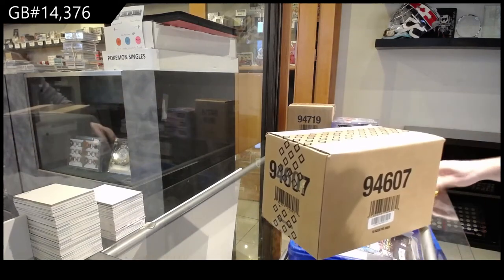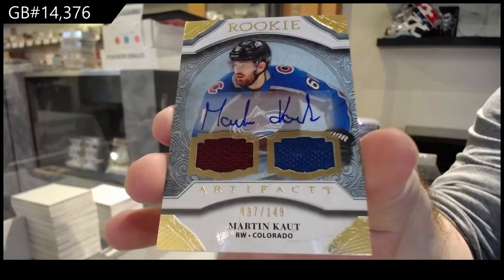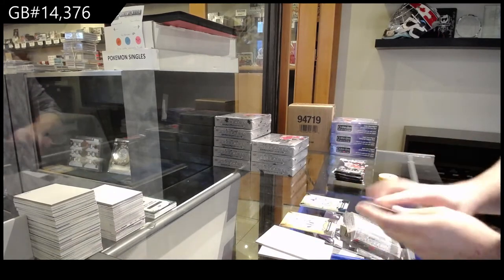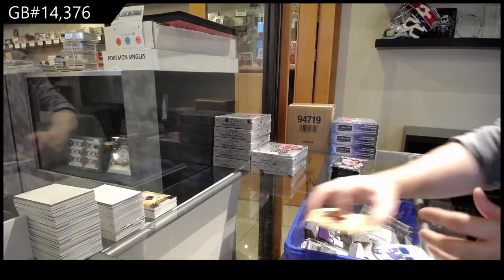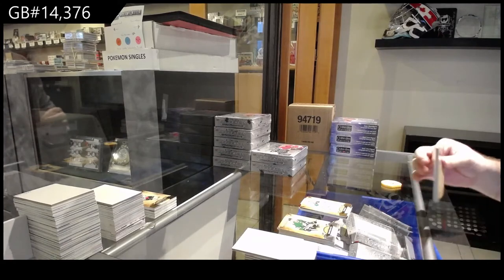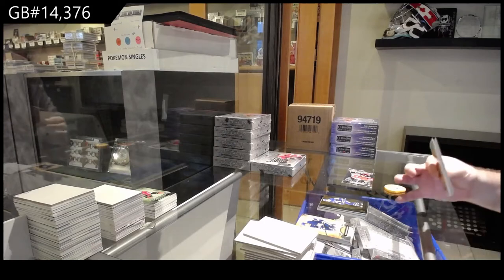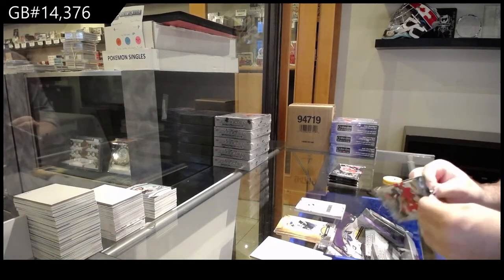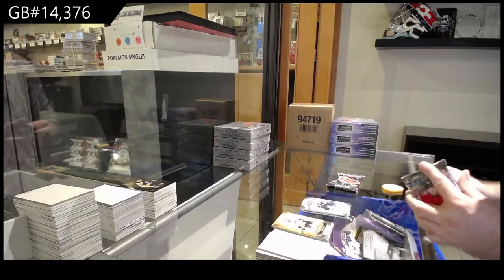20-21 Upper Deck Artifacts Hockey 10 Box Case Break - C&C GB #14,376